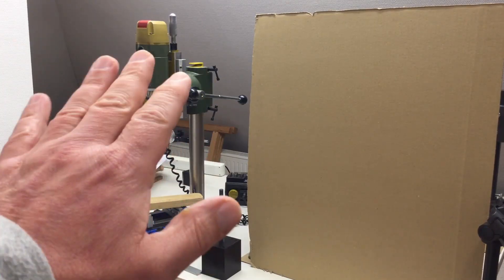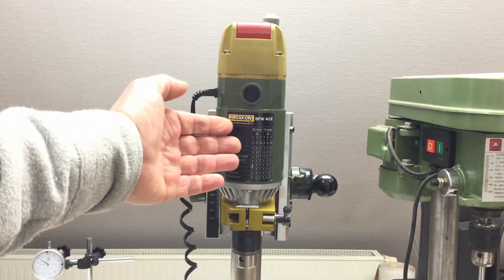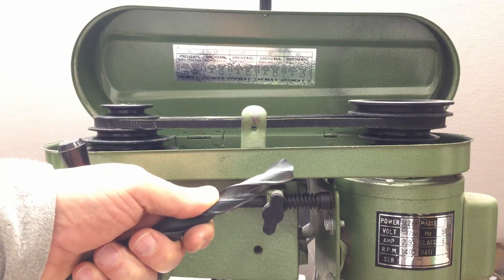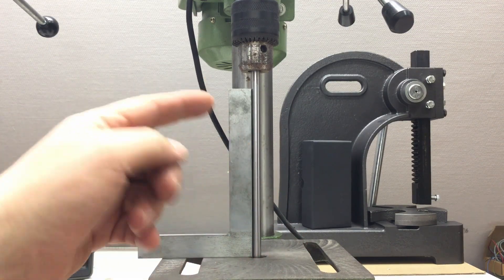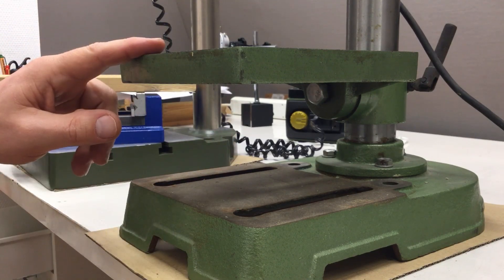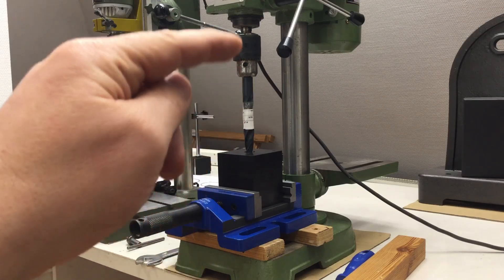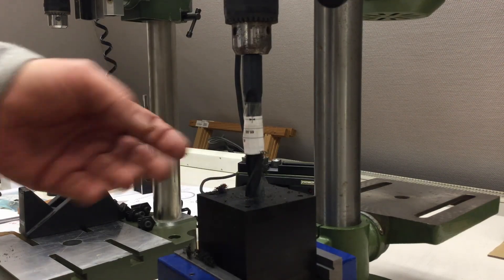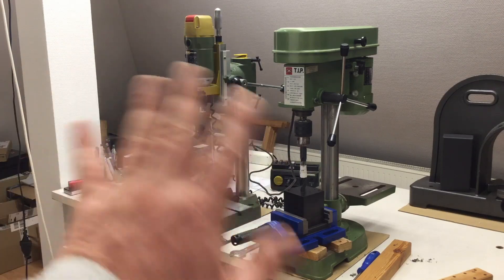Electronic Steering Wheel / Rudder Jog IP68 (9): Body (3)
Just finishing the 16mm hole in the main body with an ancient drill press …
↓↓↓ Complete description, time index and links below ↓↓↓

In the previous video we’ve drilled 10 holes into the body. That is I gave up on the 10th 16mm hole, 10mm before I reached the desired depth of 70mm with the final 16mm drill, because my Proxxon BFW 40/E spindle stalled out (link below).

Now we’ll try to remedy that. I remembered that I still got a 30 year old drill press somewhere, and thought that this thing might do the trick. Of course it won’t be that easy (column too short, can’t use the table), but in the end we’ll get it done.

00:00 Intro – hopefully finishing the 16mm hole
00:50 Drill press – 30 years old, but more power
05:26 Setup – aligning the table and not using it
10:08 Drilling – easy, should have used it before
11:21 Wrap-up – some shorter videos ahead, bye